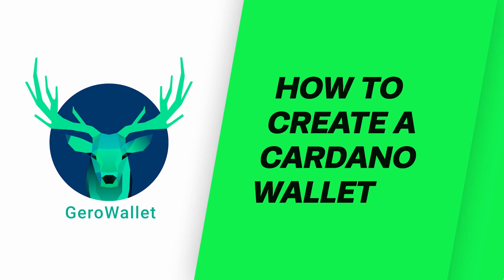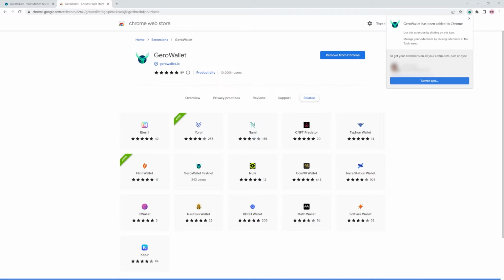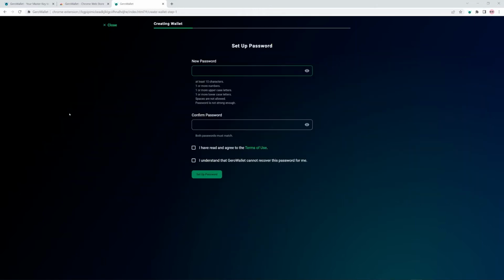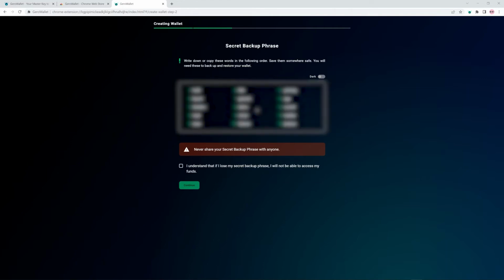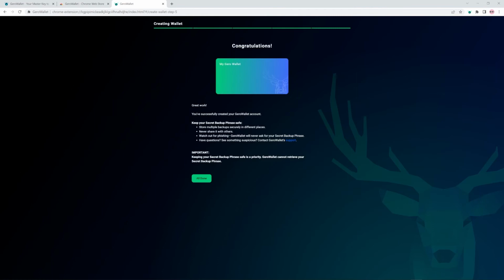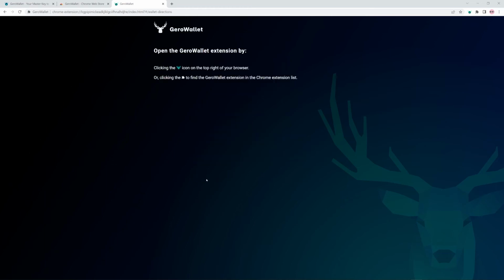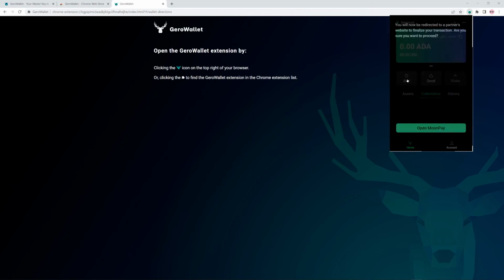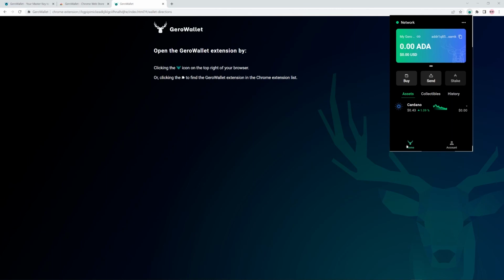How to create a Cardano wallet (GeroWallet)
In this video, we take you step by step on creating your first Cardano Wallet, "GeroWallet"

You can use this wallet for buying, sending, receiving, storing your NFTS and Cardano Native Cryptocurrencies. You can also interact with Cardano dapps.

Download GeroWallet at gerowallet.io